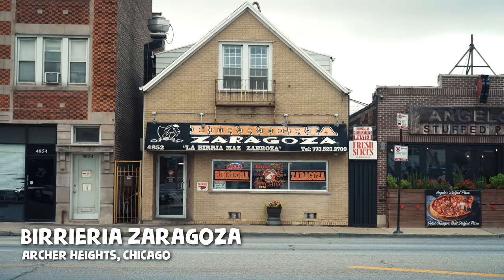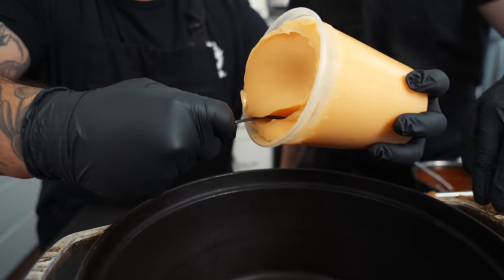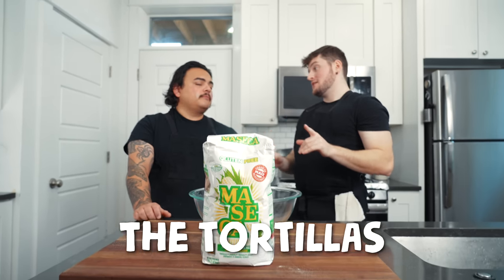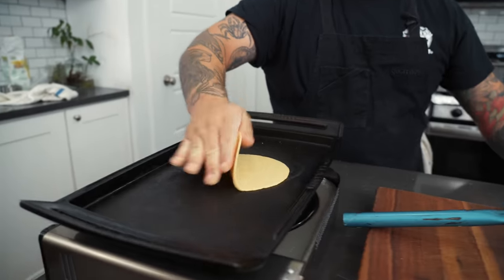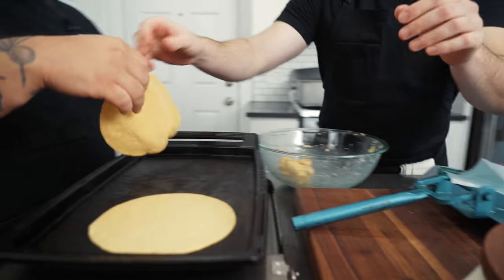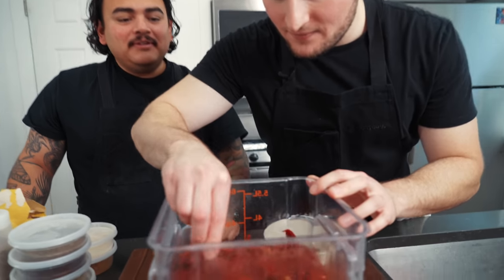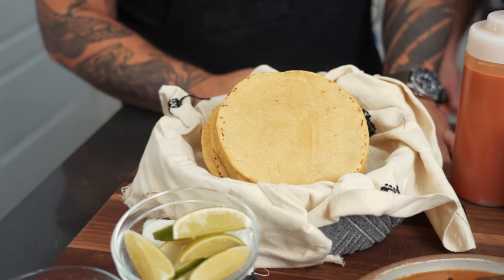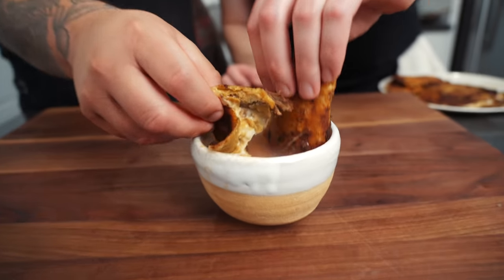We Made Birria Tacos Like They Do In Mexico (ft. Birrieria Zaragoza)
Birria is one of my all-time favorite dishes. That being said, I feel like it's a tradition shrouded in mystery. I've always wanted to learn how to make this unctuous, meaty bit o' deliciousness and I had no idea how to start, so I called in the big guns. Ladies and gentlemen, welcome to the channel, chef Jonathan Zaragoza. Let's get cooking!
🤘🏼 Adam

Cast-iron Plancha
Single burner
Jonathan’s suggested store-bought Mole Rojo
Maseca Corn Flour
Large Hotel Pan
Large Hotel Pan Steamer Insert
Large Hotel Pan Lid
Abuelita Chocolate
Birria 101 (0:00)
The Meat (1:13)
The Tortillas (10:13)
The Consomé (20:38)
The Hot Sauce (24:29)
Taste Test (29:20)
Quesabirria (32:03)
Final Thoughts (34:36)
INGREDIENTS...
MOLE ROJO
6 Dried Guajillo Chiles, stemmed and seeded
4 Dried Ancho Chiles, stemmed and seeded
2 Dried Pasilla Chiles, stemmed and seeded
1 medium Onion, roughly chopped
4 cloves of Garlic, peeled
2 medium Tomatoes, roasted
¼ cup Sesame Seeds, toasted
¼ cup Raisins
¼ cup Almonds, toasted
¼ cup Peanuts, toasted
¼ cup Pumpkin Seeds, toasted
2 Tablespoons Vegetable Oil
2 ounces Mexican Chocolate, chopped (or substitute with dark chocolate and a pinch of cinnamon)
½ teaspoon Ground Cinnamon
½ teaspoon Ground Cumin
4 cups Chicken or Vegetable Broth
Kosher Salt, to taste
Sugar, to taste (optional)

GOAT BIRRIA
4 pounds Goat Meat, assorted braising cuts
2 cups Mole Rojo
8 cups Lard
Banana Leaves (optional)

TORTILLAS
2 Cups Maseca corn flour (white or yellow)
1 ½ cups Water
1 tsp Kosher Salt

CHILE ARBOL SALSA
2 cups Dried Red Chiles (Chile de Arbol), stems removed
Water, for soaking
1 Tbsp Chocolate
½ teaspoon Cinnamon
½ teaspoon Black Pepper
½ teaspoon Dried Oregano
½ teaspoon Ground Cumin
¼ teaspoon Ground Cloves
1 teaspoon Granulated Garlic
Kosher Salt, to taste (start with ½ teaspoon and adjust as needed)

TOMATO CONSOME
4 cups Water (100% weight)
8 medium Roma Tomatoes (50% weight)
½ teaspoon Black Pepper
½ teaspoon Dried Oregano
½ teaspoon Ground Cumin
¼ teaspoon Cinnamon
¼ teaspoon Ground Cloves
1 teaspoon Granulated Garlic